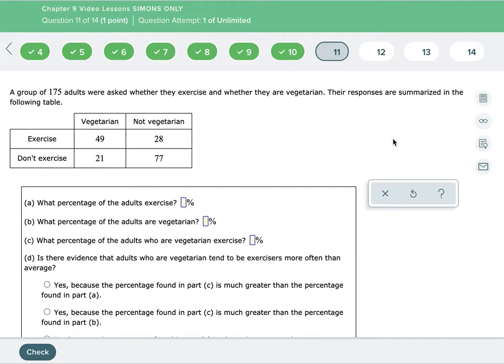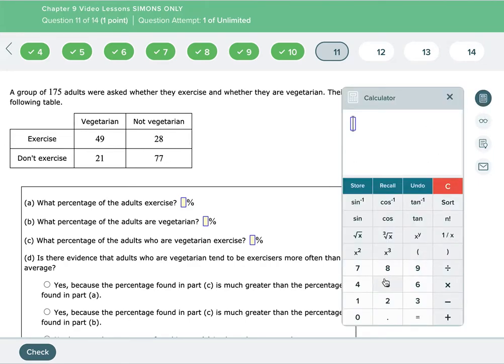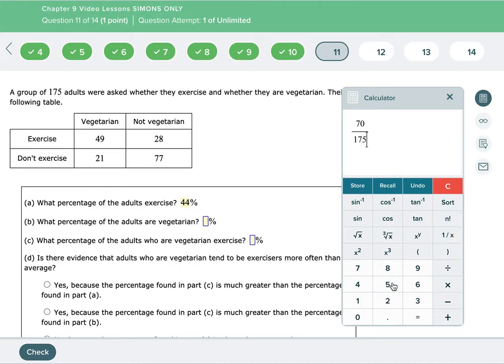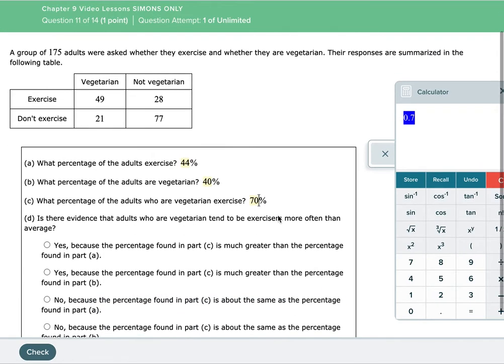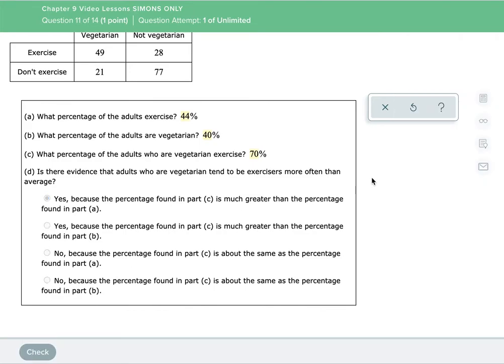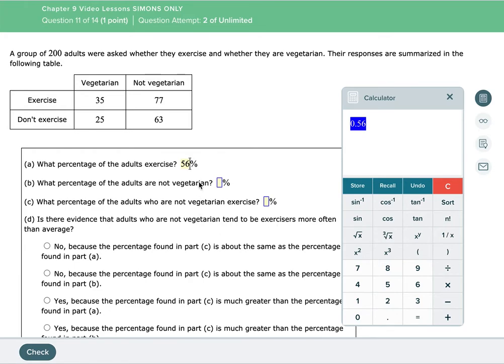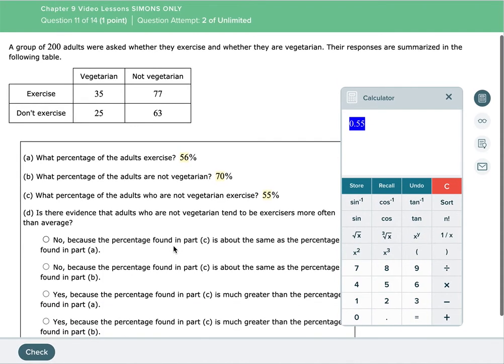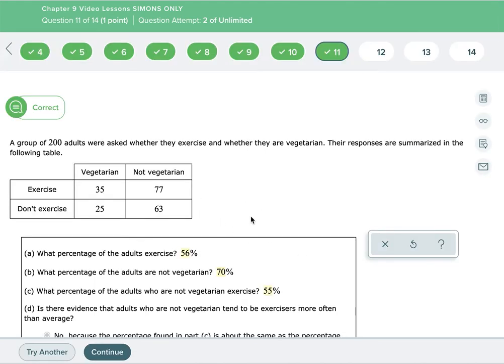Making an Inference Using a Two Way Frequency Table